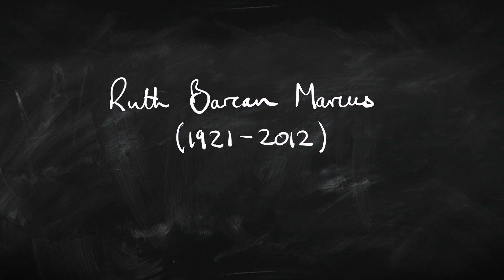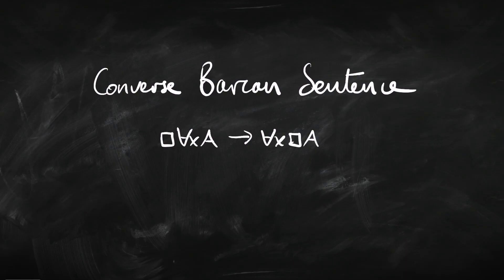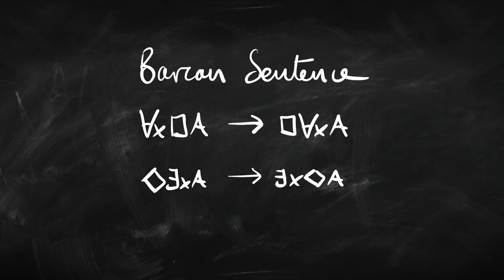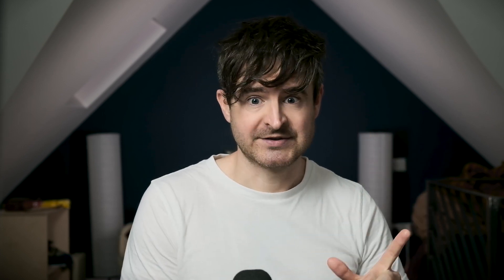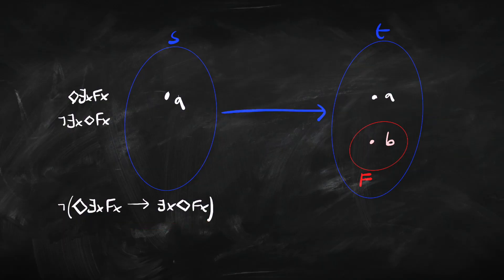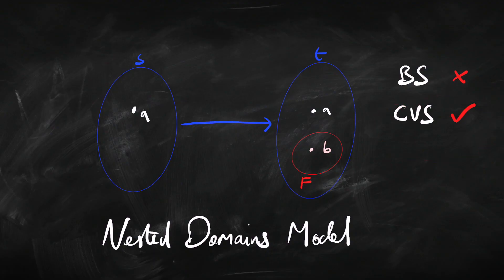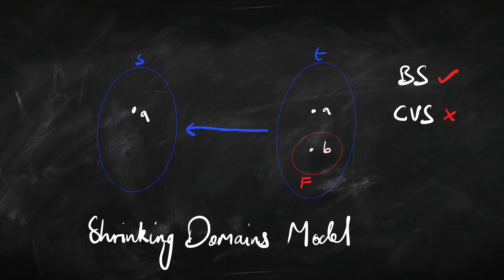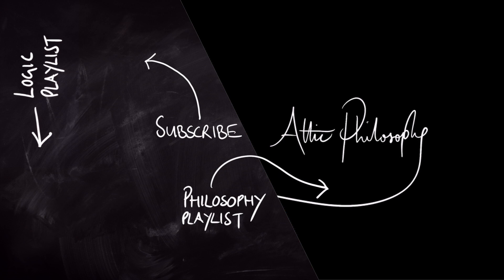What is the Barcan Sentence? | Attic Philosophy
Two logical sentences are central to quantified modal logic – the Barcan and Converse Barcan Sentences. Here, we look at what they are, why they're philosophically contentious, and when they're valid or invalid.

00:00 - Intro
01:25 - Ruth Barcan Marcus
02:25 - Barcan Sentence
02:52 - Converse Barcan Sentence
03:47 - Are they true?
04:01 - Exercise
04:22 - Worked Answer
05:30 - Why it’s controversial
07:19 - When is BS valid?
10:06 - Nested domains model
10:43 - Shrinking domains model
11:12 - When is CBS valid?
11:30 - Summing up